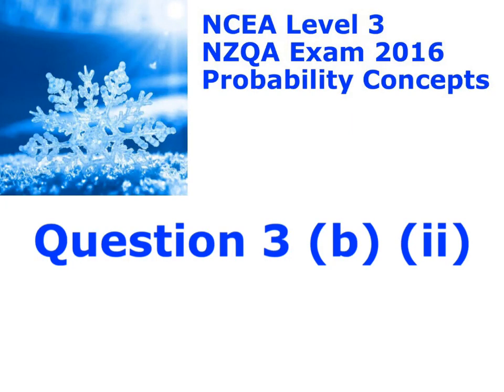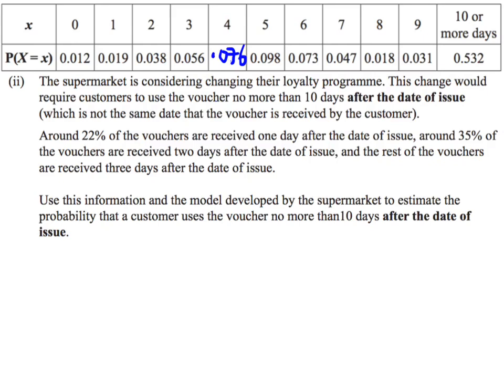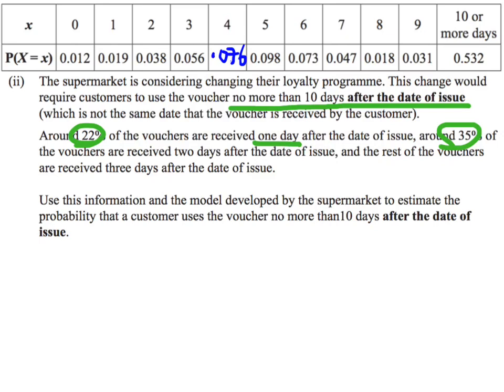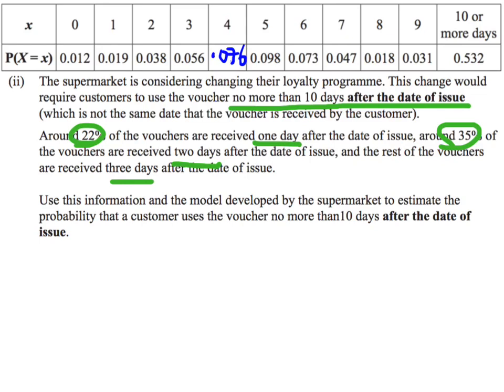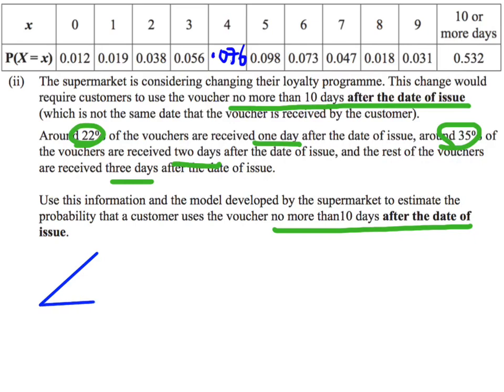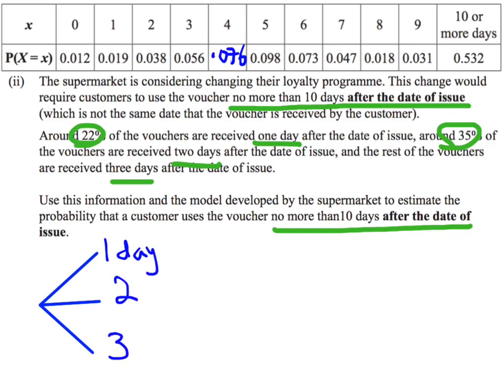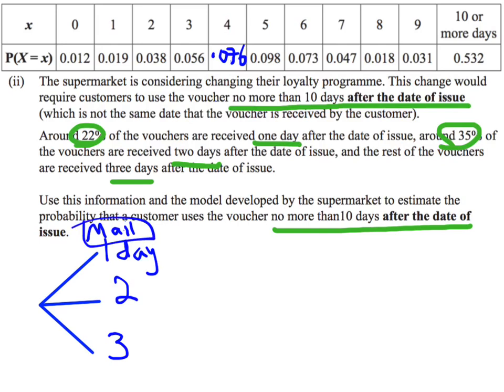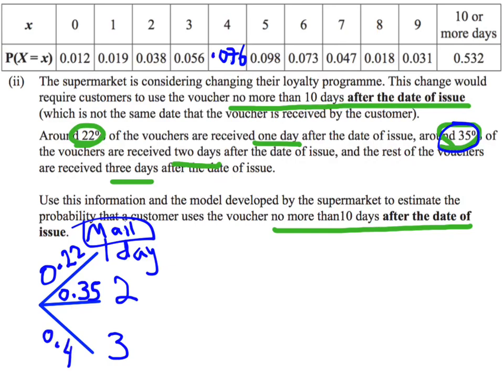question 3 (b) (ii)